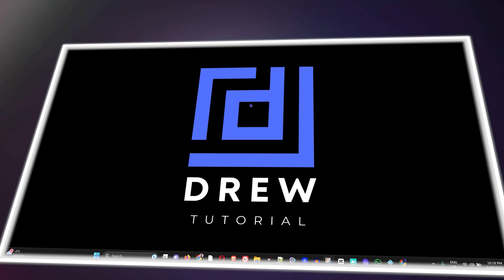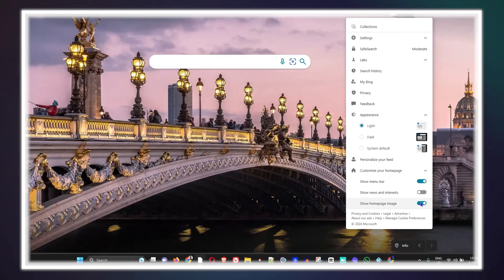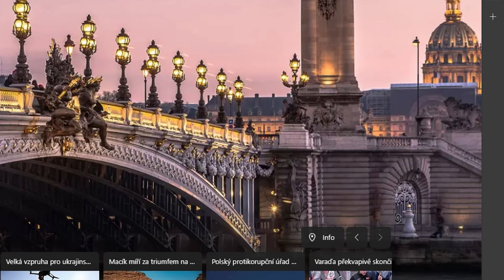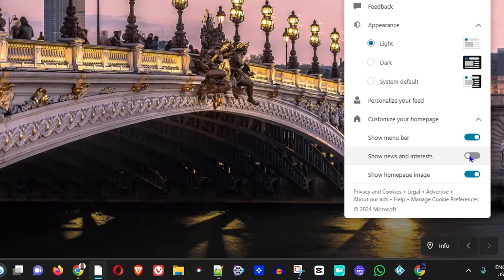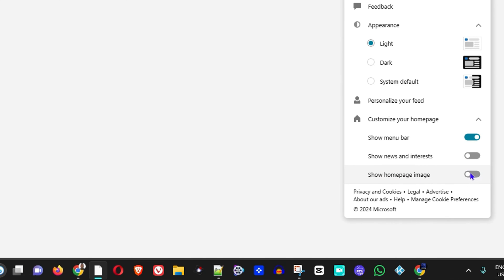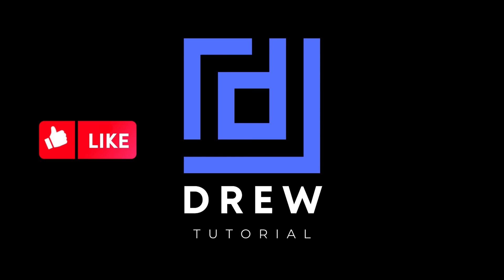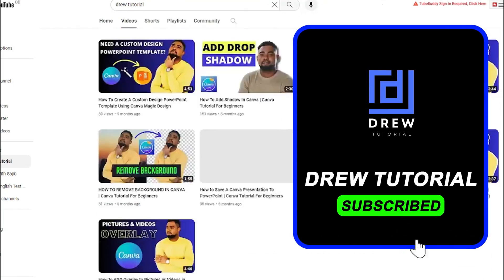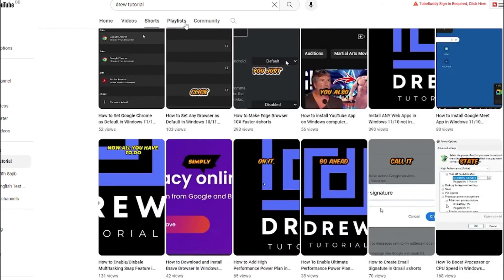How to Turn off the Background Image & Newsfeed on the Bing Homepage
Are you trying to remove the Bing wallpaper or the landscape art that appears ? In this tutorial, I show you How to Turn off the Background Image & Newsfeed on the Bing Homepage.

how to turn off the background image Bing
how to turn off Bing image of the day
how to disable Bing background images
how to turn off Bing wallpaper
change Bing background image
how to change the Bing desktop wallpaper
turn off Bing wallpaper